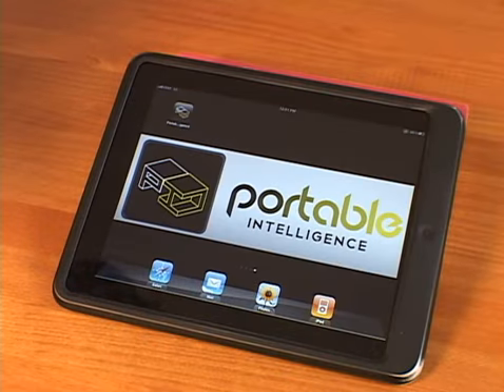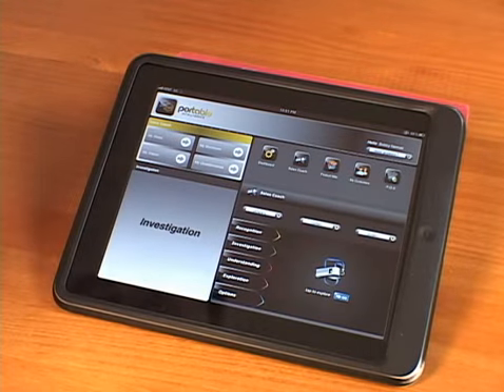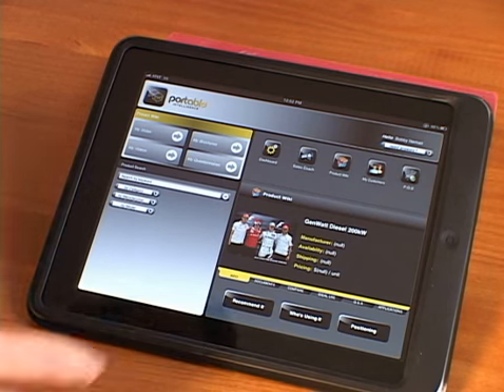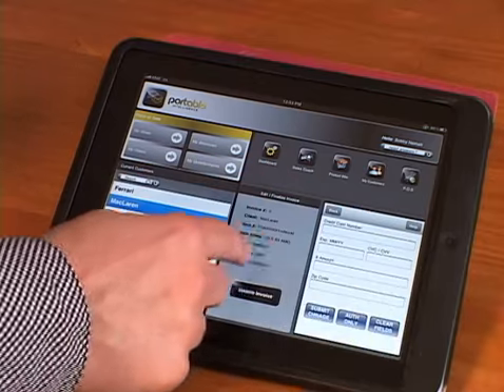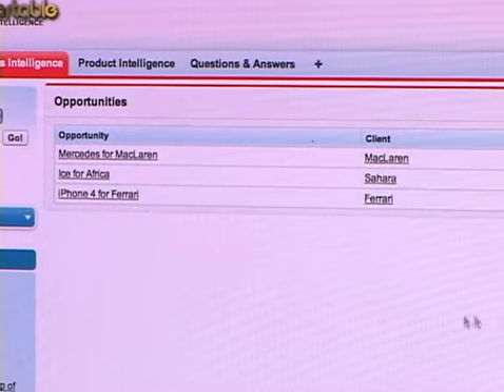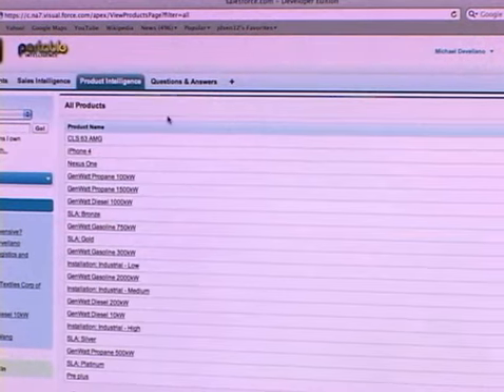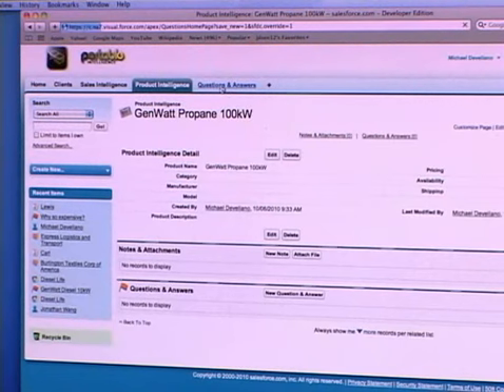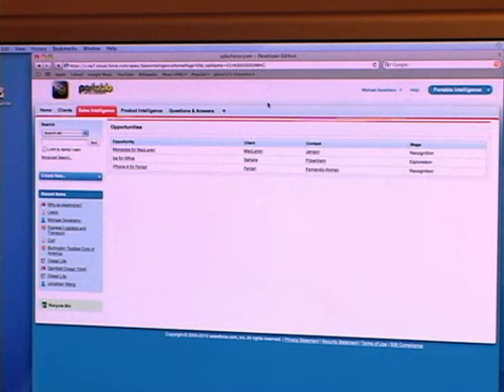Portable-Intelligence.com Demo AppQuest 2010 Finalist